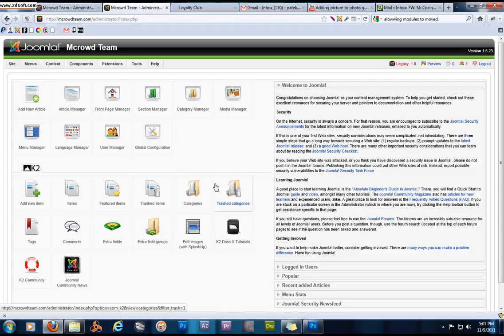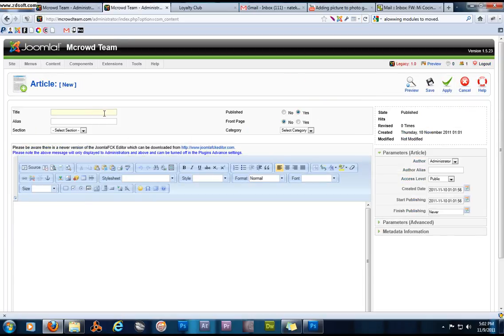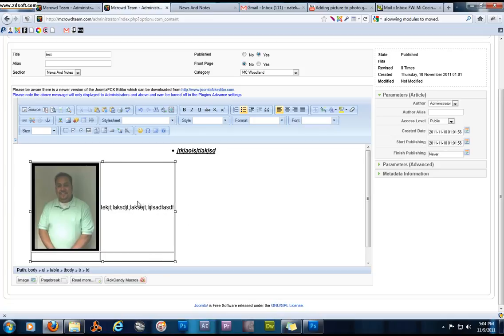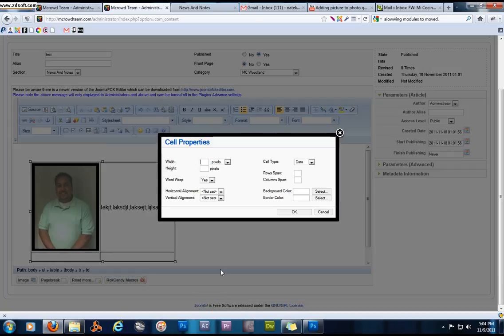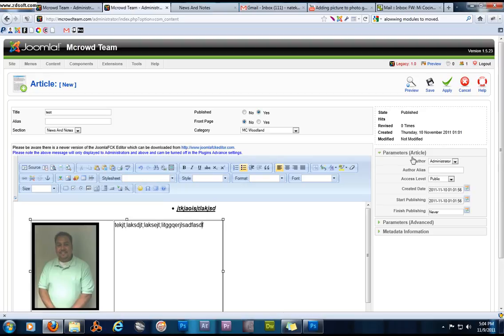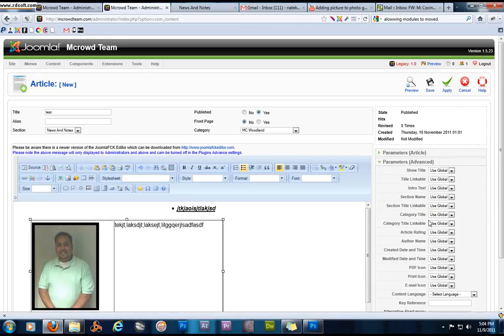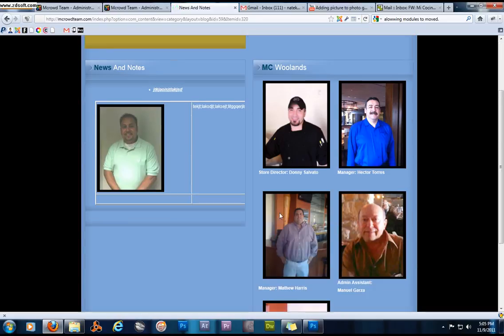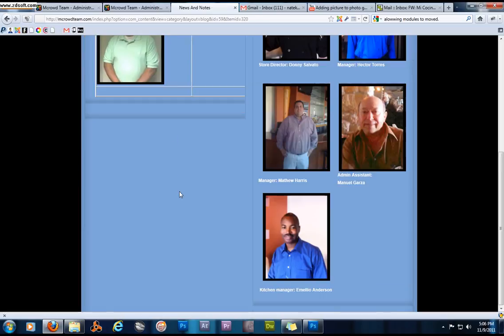adding news and notes to store pages